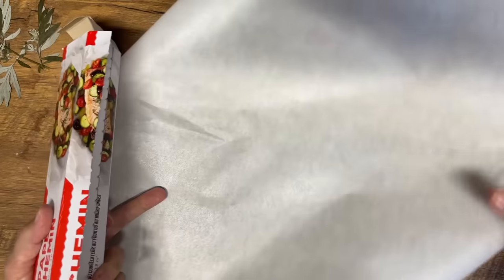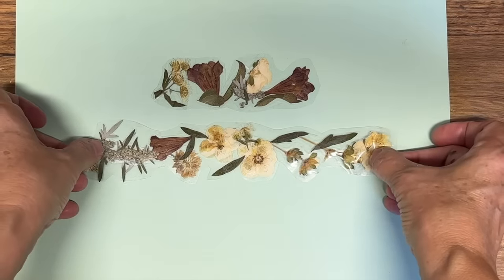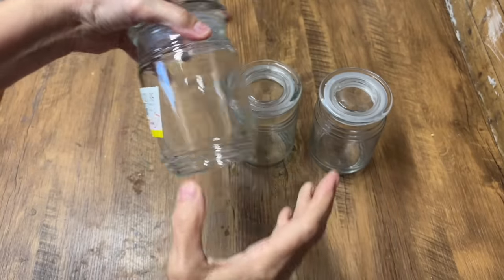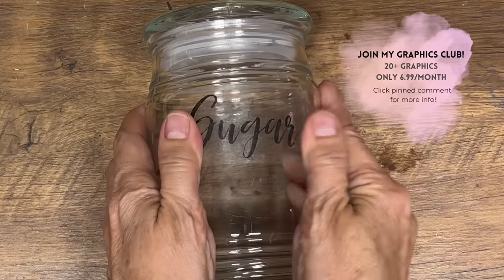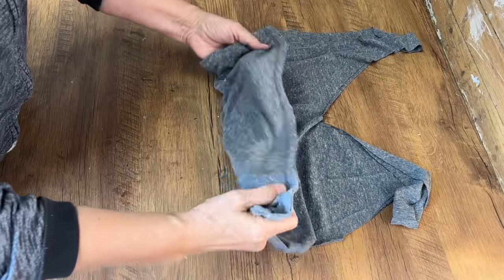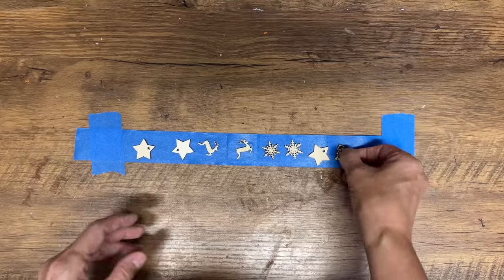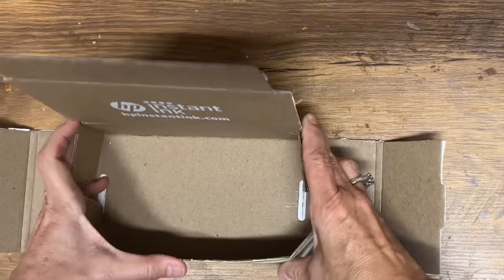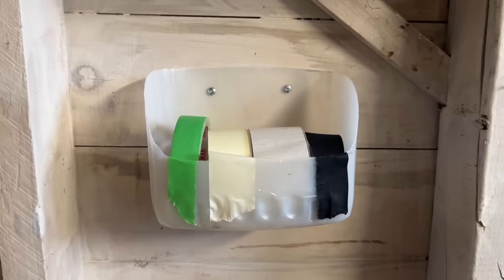DIY on a Dime! 9 Budget-Friendly Projects Anyone Can Do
9 Clever DIY Ideas in Minutes / Crafting on a Budget
In this video, we're sharing 9 clever DIY ideas that you can complete in minutes, all while sticking to a budget. From repurposing old items to crafting with everyday materials, we've got something for everyone. Looking to spruce up your space without breaking the bank? Our budget-friendly crafting hacks have got you covered! Whether you're a seasoned crafter or a newbie looking to unleash your creativity, these quick and easy projects are perfect for any skill level. Join us as we explore fun and innovative ways to transform ordinary objects into extraordinary works of art. From upcycling thrift store finds to repurposing household items, you'll be amazed at what you can create with just a little imagination and some basic supplies.